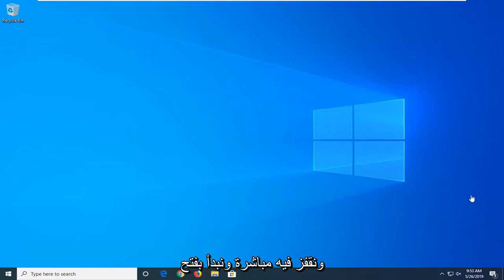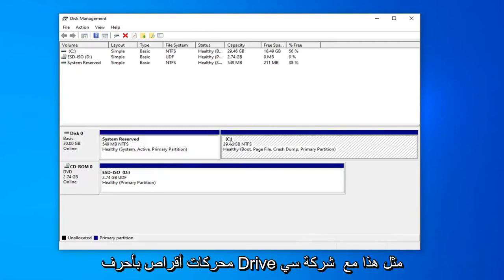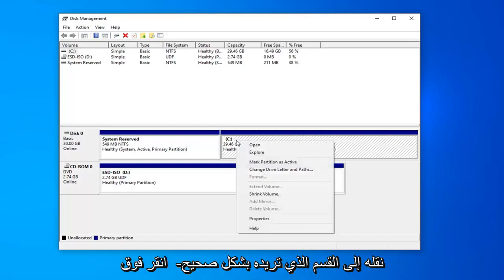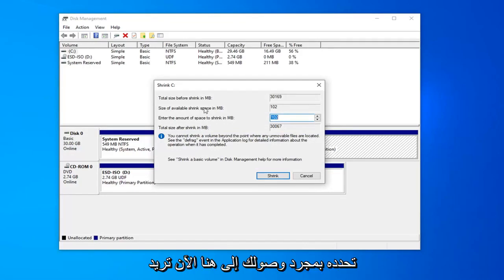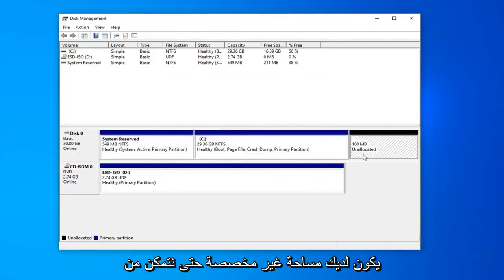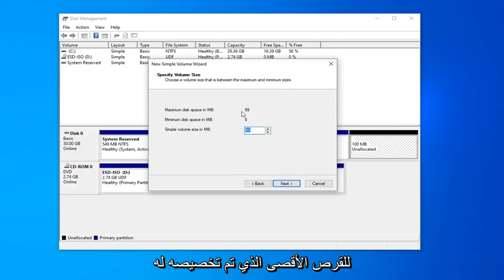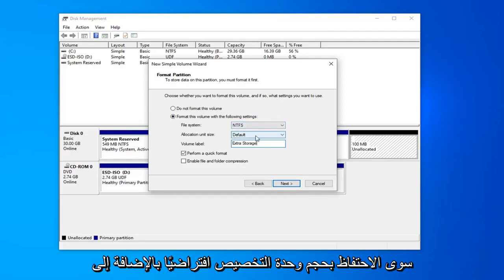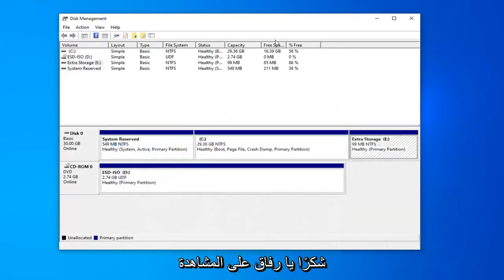كيفية تهيئة محرك أقراص ثابت جديد على نظام التشغيل Windows 11/10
كيفية إنشاء قسم جديد لمحرك الأقراص الثابتة في نظامي التشغيل Windows 10 و Windows 11 [برنامج تعليمي سريع]

يعد تقسيم محرك الأقراص الثابتة طريقة رائعة لتنظيم ملفاتك ومجلداتك وتطبيقاتك في محركات أقراص افتراضية خاصة بهم. على الرغم من وجود مزايا لامتلاك العديد من محركات الأقراص الفعلية لنفس الغرض ، مع زيادة محركات الأقراص الثابتة التي تبلغ سعتها عدة تيرابايت ، فإن تقسيم محرك أقراص واحد هو طريقة قابلة للتطبيق لمنح نظامك وظائف محركات الأقراص المتعددة مع مساحة كبيرة على كل منها ، دون الحاجة إلى قصف للخروج لقيادة ثانية.

إذا كنت قد اشتريت للتو محرك أقراص جديدًا وتريد تقسيمه ، فستحتاج إلى تقسيمه قبل استخدامه. سواء كنت تعمل مع محرك أقراص جديد ، أو تبحث فقط عن تقسيم محرك أقراص موجود ، فإن العملية متشابهة إلى حد كبير. لحسن الحظ ، فإن تعلم كيفية تقسيم محرك الأقراص الثابتة في نظام التشغيل Windows 10 سريع وسهل. إذا اتبعت الخطوات أدناه ، فسنساعدك في نقلك من نظام محرك أقراص واحد ، إلى نظام يحتوي على أكبر عدد تريده من محركات الأقراص الافتراضية في بضع خطوات سريعة.

المشكلات التي تم تناولها في هذا البرنامج التعليمي:
إنشاء قسم جديد من نوافذ المساحة غير المخصصة 10
إنشاء قسم جديد من نظام التشغيل windows 10 الموجود
كيفية إنشاء نوافذ تقسيم جديدة 10
إنشاء قسم جديد في نظام التشغيل windows 10
إنشاء قسم جديد في نظام التشغيل windows 7